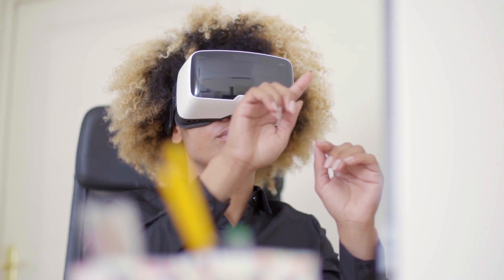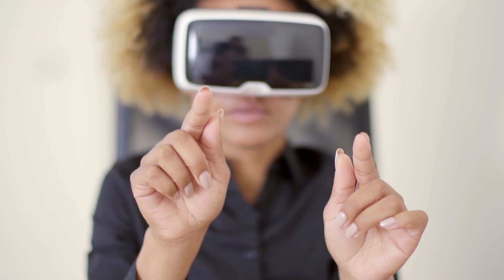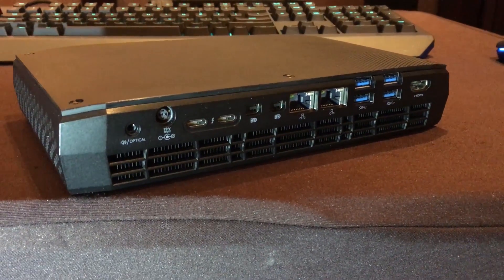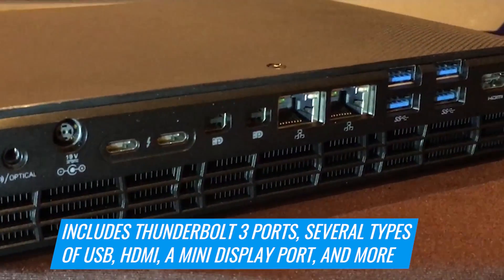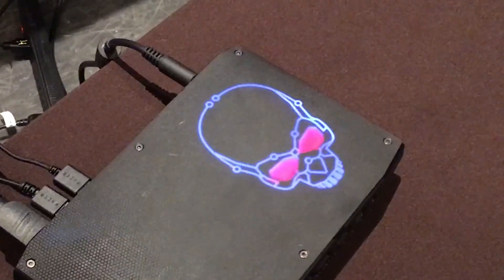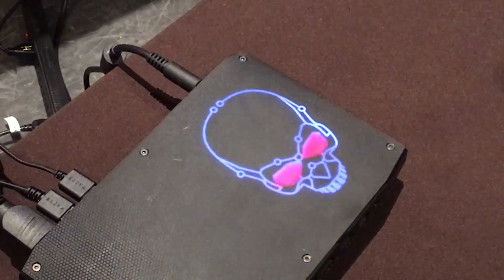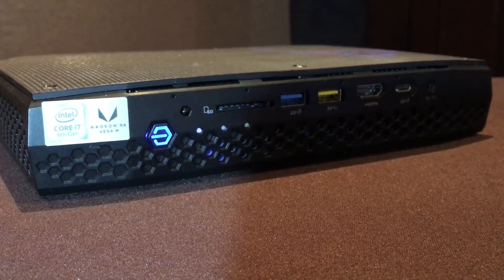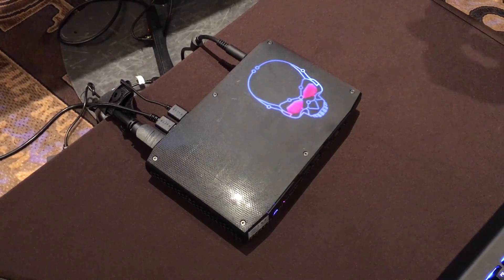Intel's New Mini PC Is a Pint-Sized VR Powerhouse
Intel's NUC 8 Enthusiast, aka Hades Canyon, is a pint-sized mini-PC capable of VR, thanks to 8th-Gen Core CPUs with Radeon Vega graphics.